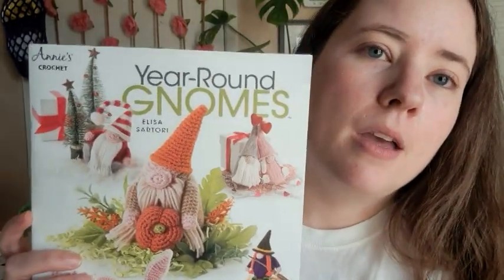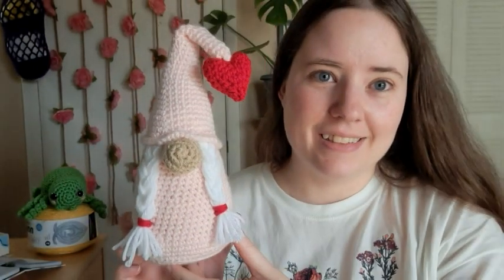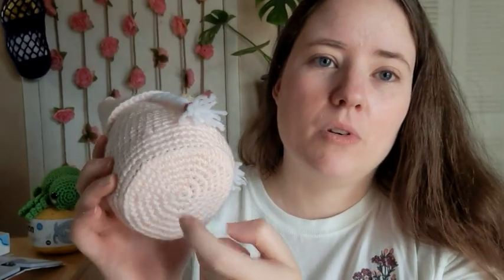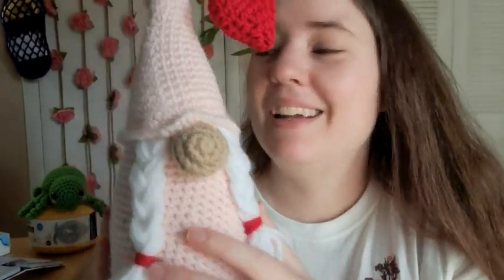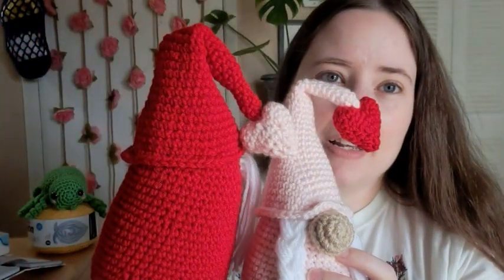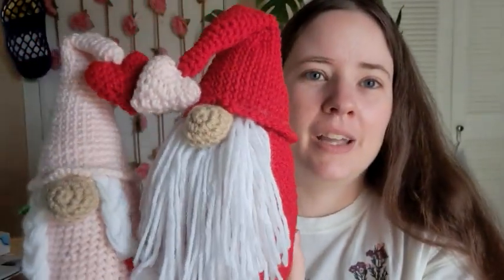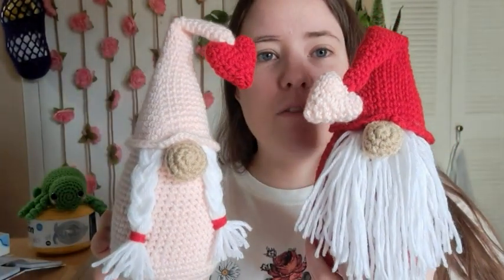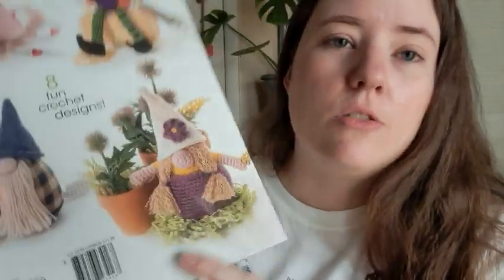Valentine's Day Gnomes | Crochet Chat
Year-Round Gnomes on Amazon

Happy Mail
Ella Roberts